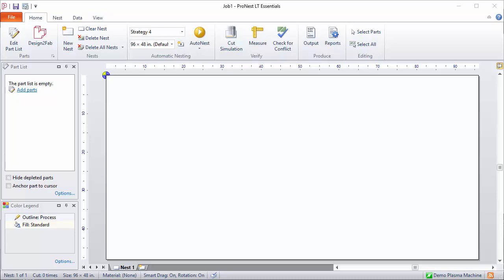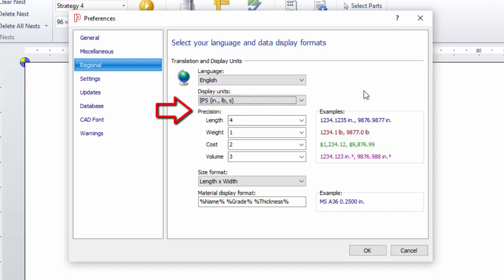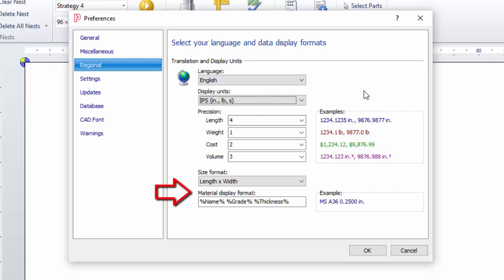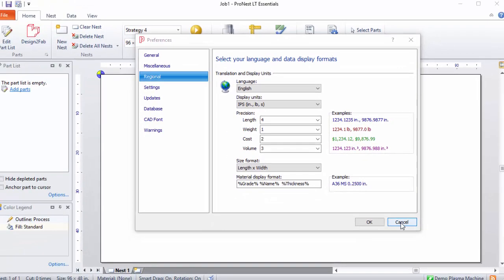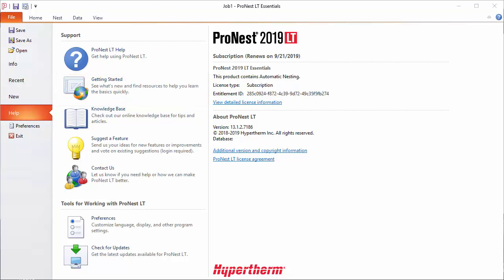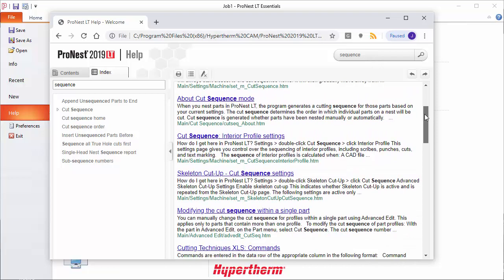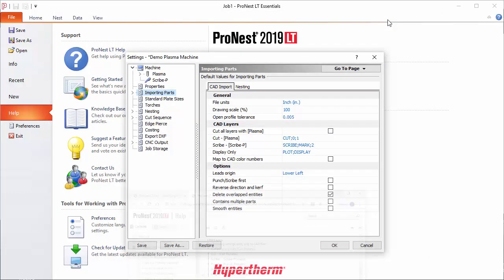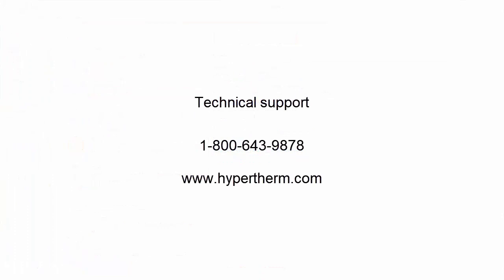PRO NEST Prefs Help